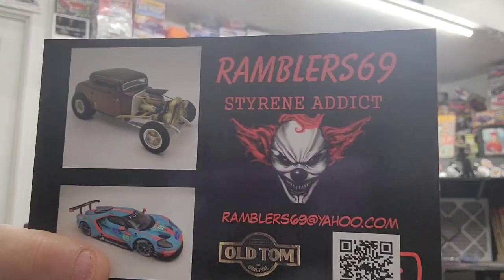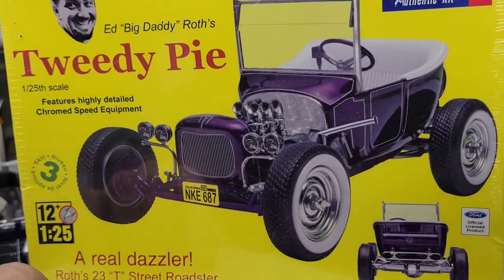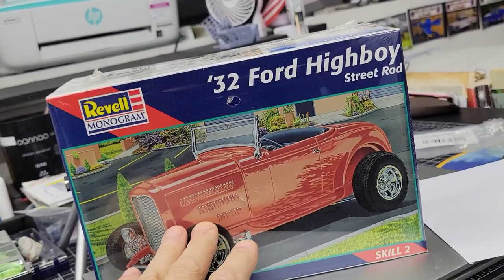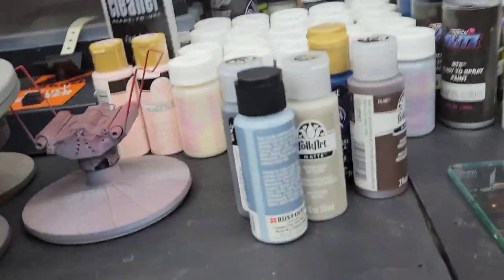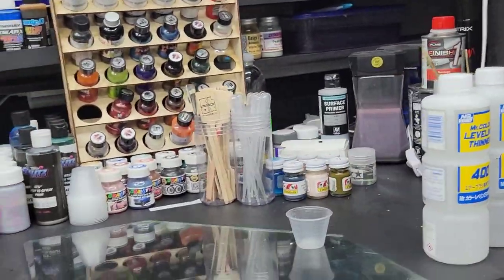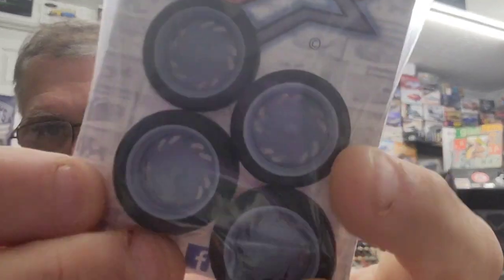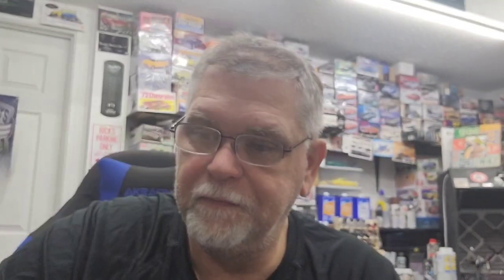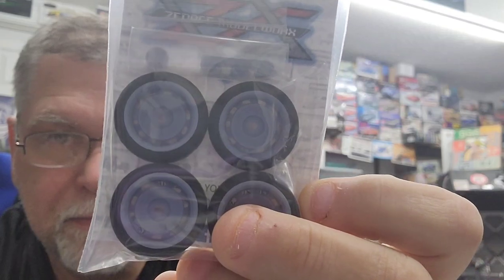mail call/stash additions ,review zforce tires and wheels from ryan jones.